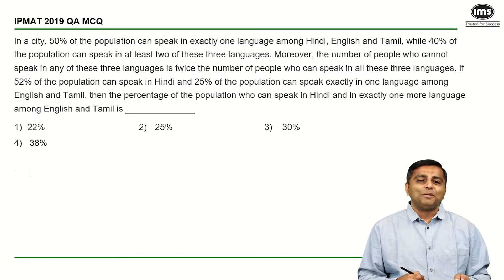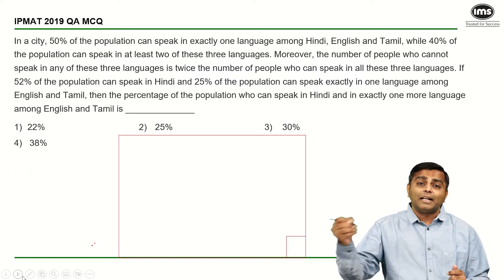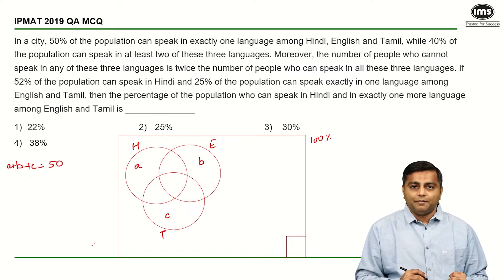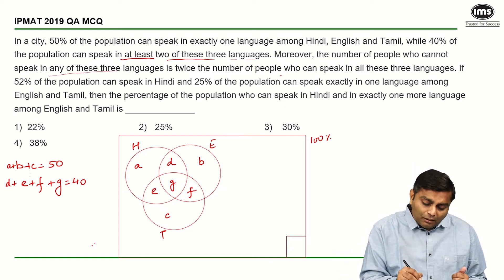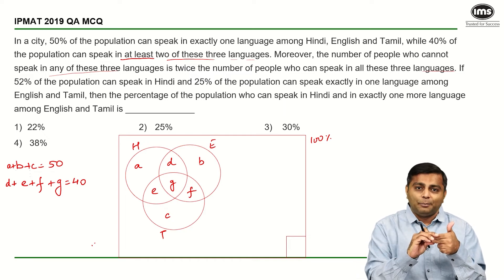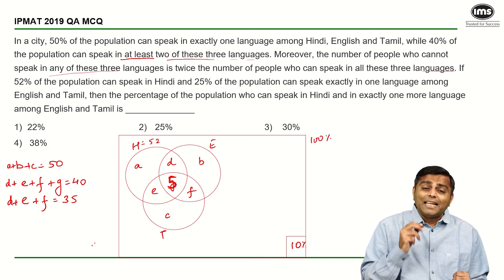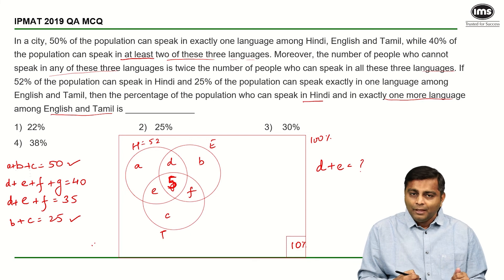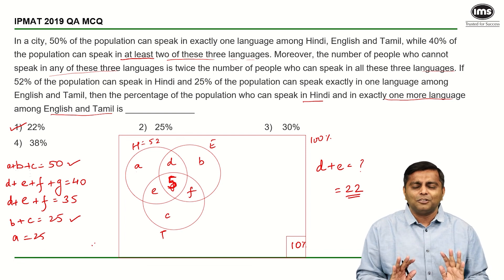#24 IPMAT PYQs - Classic Venn Diagram | IPMAT Preparation | Best of IPMAT | Kartik Kothari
In this comprehensive video, we provide a detailed explanation of classic Venn diagrams. Learn how to interpret and construct Venn diagrams, understand their components, and solve problems using these graphical representations. With clear explanations and illustrative examples, you'll gain a solid understanding of how Venn diagrams work and their applications in various fields. Whether you're a student studying for exams or simply interested in improving your problem-solving skills, this video will be your ultimate guide to classic Venn diagrams. Watch now and master this fundamental concept with confidence!